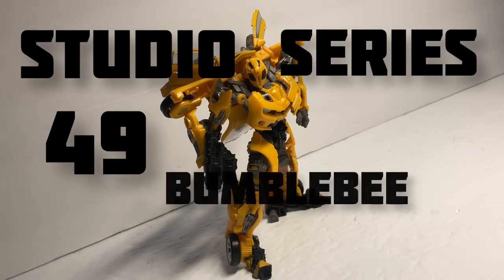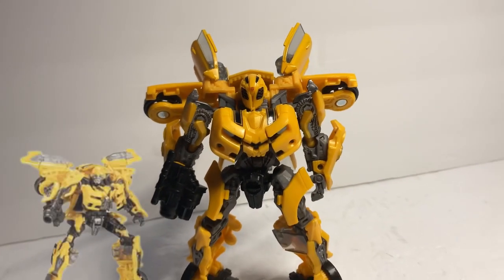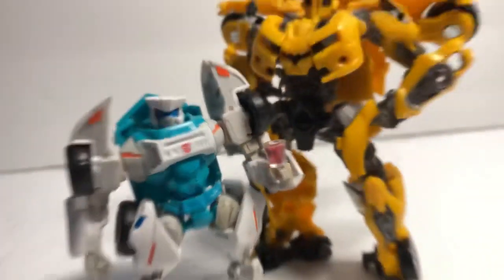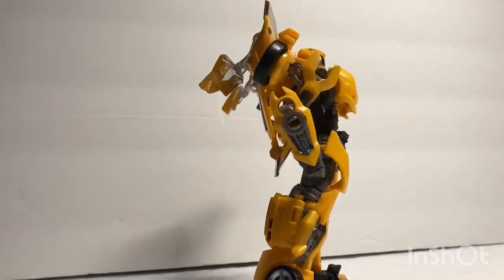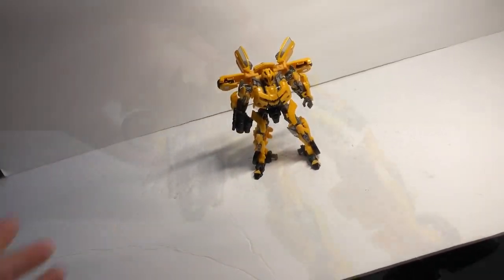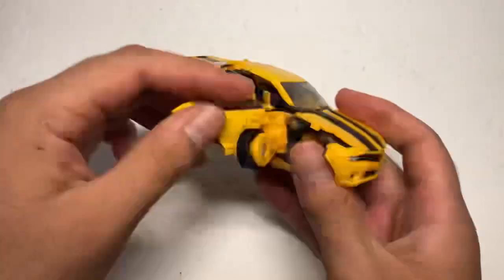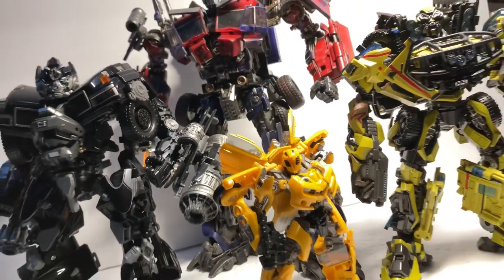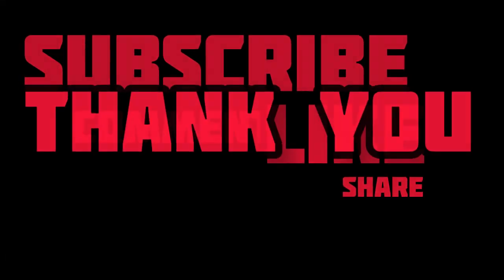Studio Series Bumblebee A Budget MASTERPIECE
First of all thanks to those who watched the last vid.
Studio series 49 bumblebee goes hard a lil too hard to the point that I can’t put him down because of how fun he is.